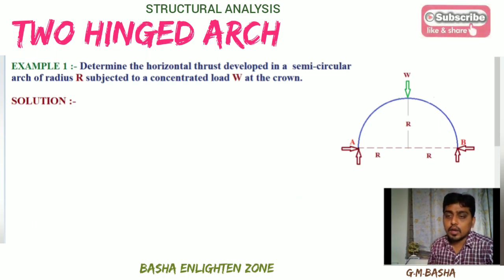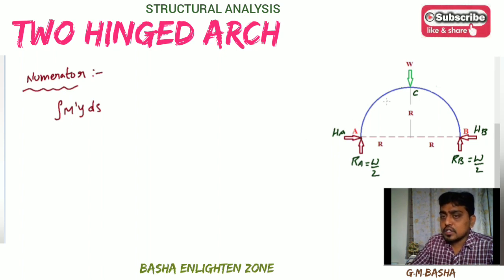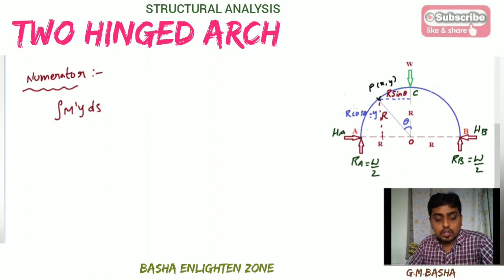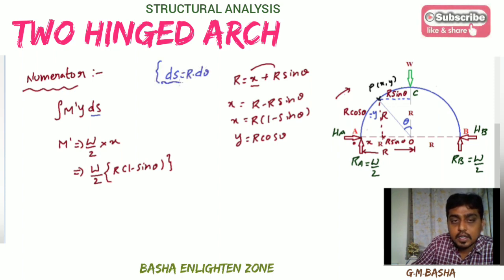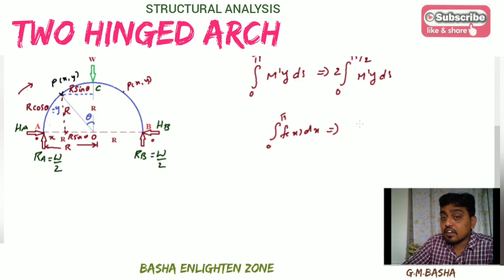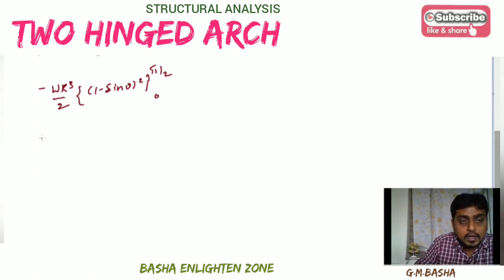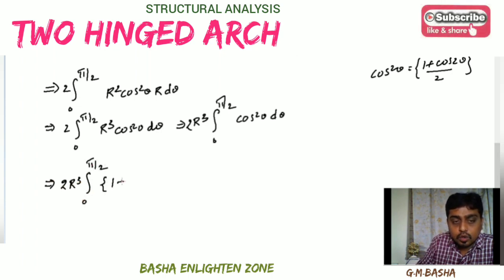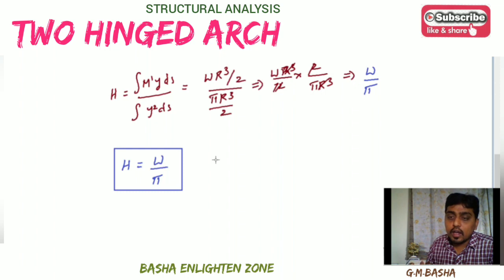Two hinged arch II Horizontal thrust II concntrated load at the crown II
Determine the Horizontal thrust subjected to concentrated load at the crown